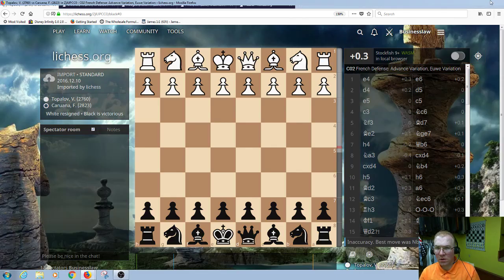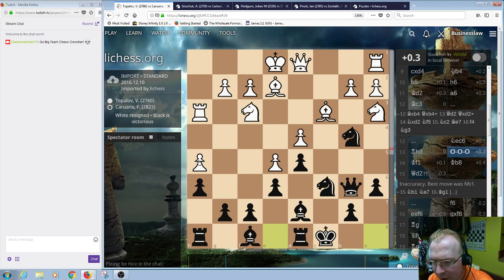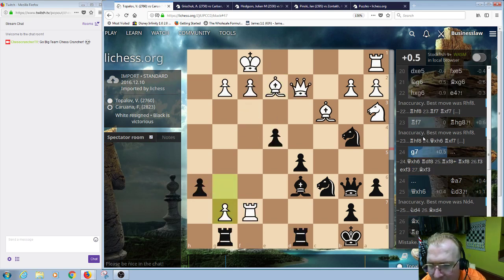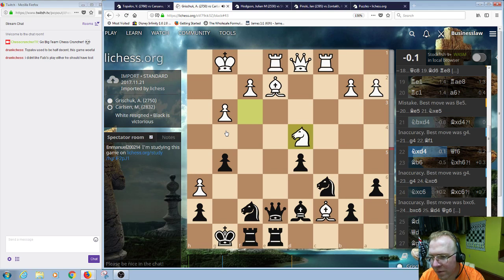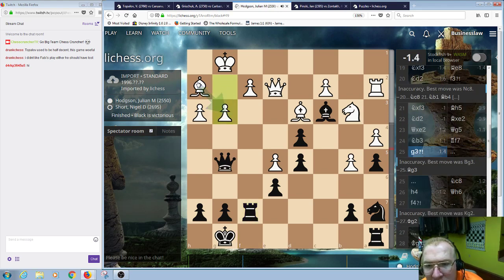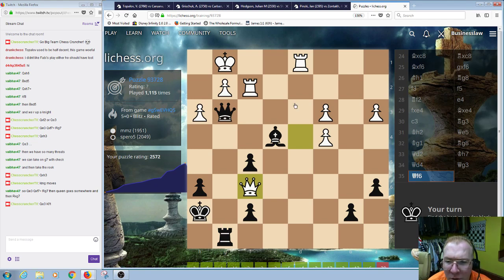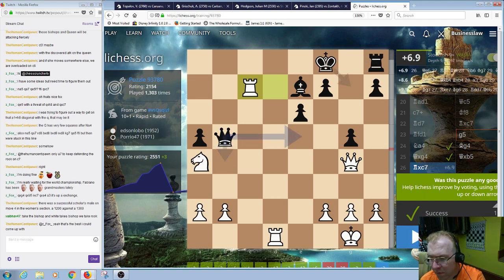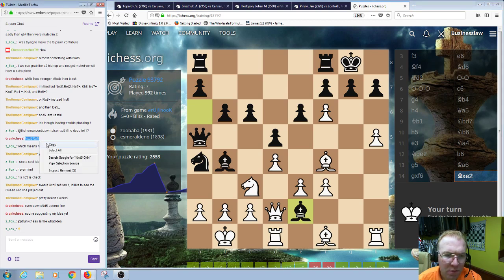Chess Cruncher TV The Climb to 2700 in Tactics 10 1 2018